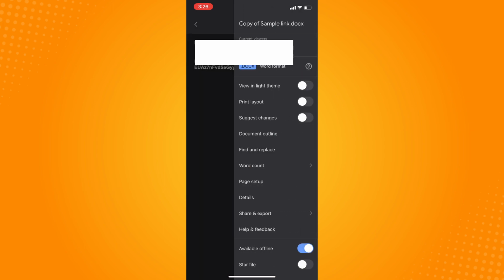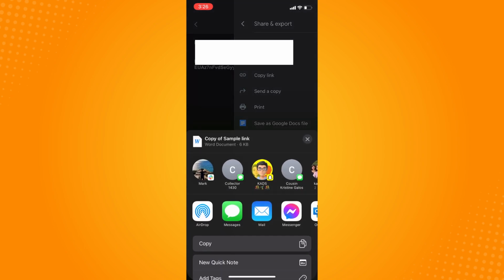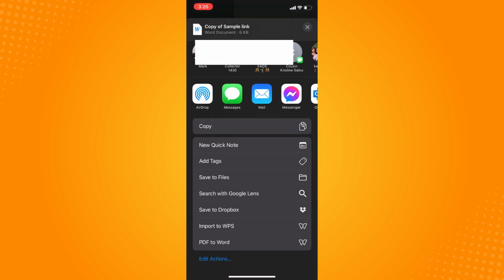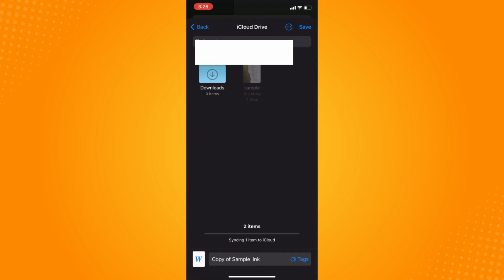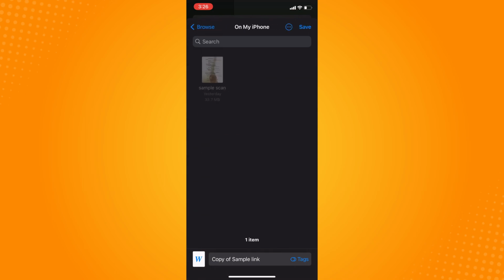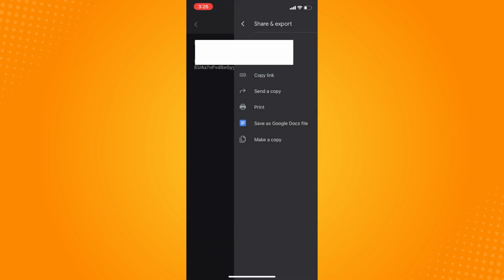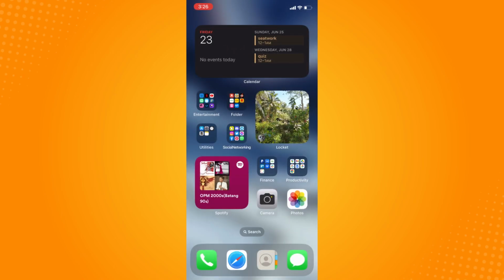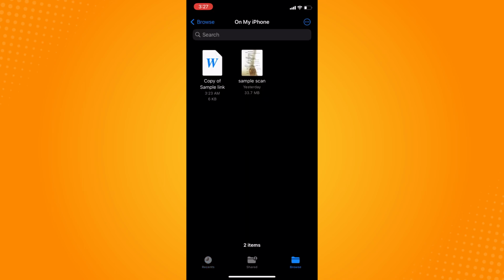How To Save Google Docs To Files On iPhone (2023)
Learn‎‎‏‏‎ ‎How To Save Google Docs To Files On iPhone

In this video I will show you‏‏‎ ‎how to save google docs to files on iphone